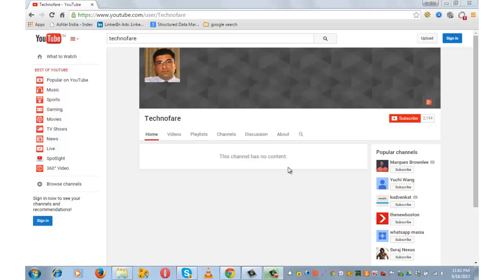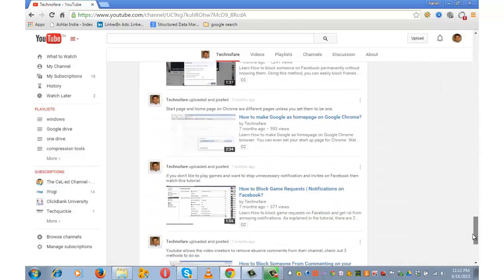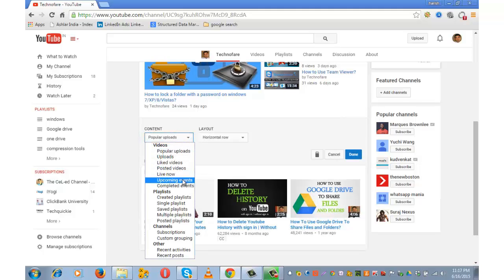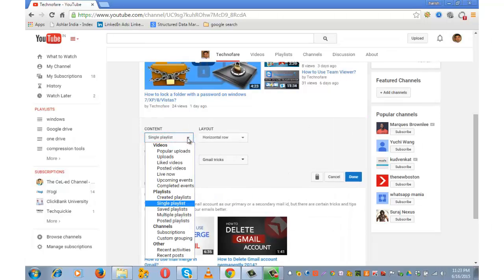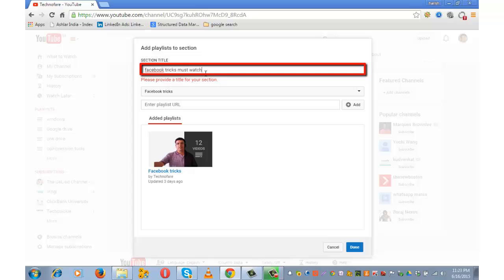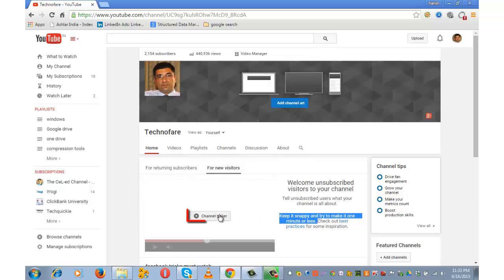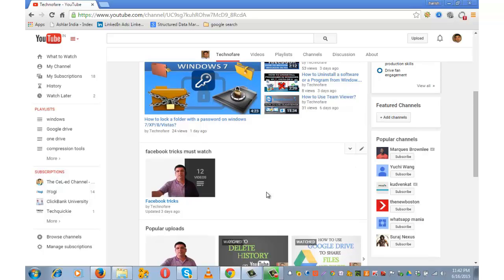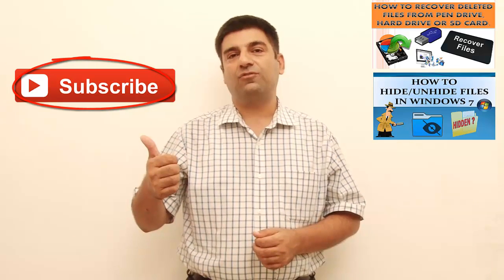How to Create a Section on Your YouTube Channel?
YouTube provides channel owners with opportunity to showcase their channel to existing and new visitors. This is possible by creating section on the home page of You tube channel. In simple terms, as a channel owner you may wish to show a trailer to new visitors, show your popular videos, or liked videos etc.

This tutorial will help you design layout of home page of your YouTube channel.

YouTube makes all the above possible, using this process you can create upto 10 sections on home page of your channel. In simple terms this gives opportunity to visitors to engage with your brand before they actually start watching your video. Some visitors may first watch the video and then look at the channel in either case, they are engaged.

After creating sections, YouTube channel owner can also move these sections up or down, basis one’s personal preference to set the order. Brief of these options is given below…

• Videos
-Popular uploads:  These are most watched videos.
-Uploads: These are recent uploads.
-Liked videos: These are those videos which you have liked on someone else’s channel.
-Live now: Through this option you can feature live events but for this you must enable the live events feature by going to your you tube accounts setting from the top right side corner and click on gear icon from there, then on the bottom of the page click on View additional features and there you can enable it.
-Upcoming Events:  Through this option you can feature your upcoming live events
-Completed Events:  Through this option you can feature your completed live events

-Created playlists: This option displays the playlist that you have already created on your channel.
-Single playlists: This option allows you to create a single playlist by adding multiple videos in one playlist.
-Saved playlists: This option refers to those playlists that you have viewed on someone else’s channel and later you have saved it to your playlist.
-Multiple playlists: Through this option you can combine two single playlists which will results as a multiple playlist which will include more than one playlist in a section of your channel.

Channels
-Custom groping: This option allows you to add another channel to your channel whether is your or your friend’s channel. You just need to add the url of the another channel to perform this process.

Other
-Recent activities: This option refers to those activities that you have performed recently like uploading a video or playlist, etc.
-Recent posts: This option refers to those activities that you have performed recently like posting a video or playlist on Google plus or twitter, etc.

Note: You must login to you tube account  to create a section on you tube.  You can create upto 10 sections on your channel home page.